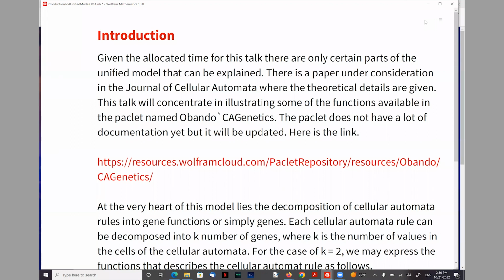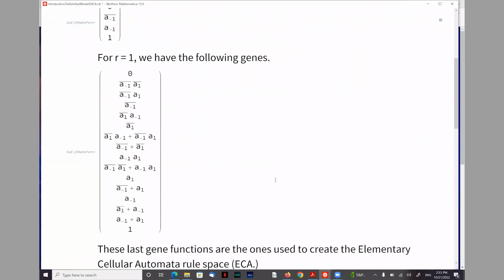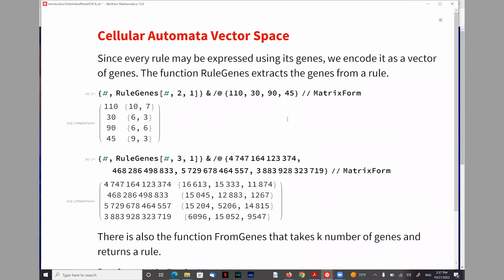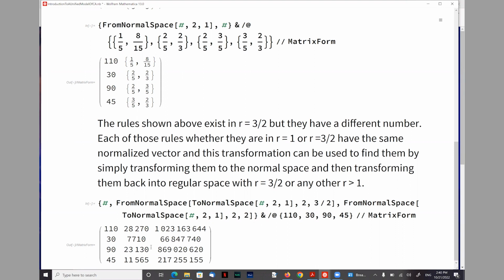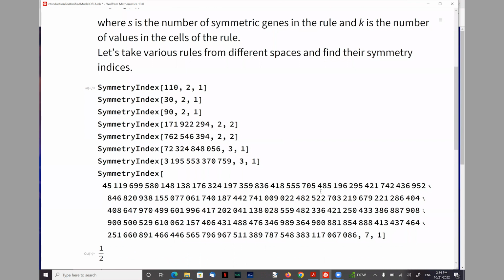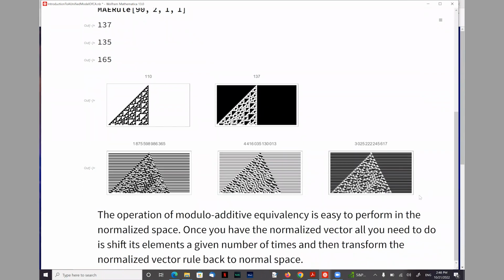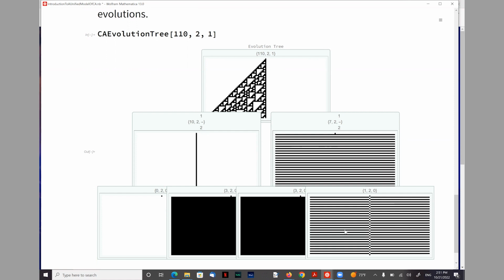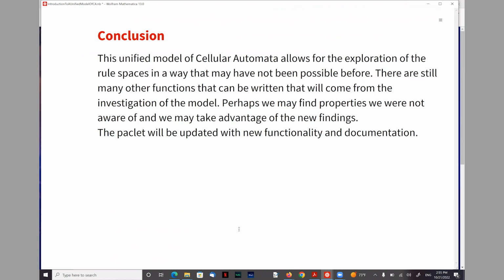Introduction to a Unified Model of Cellular Automata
This is an introduction to a unified model of Cellular Automata in which a rule is represented not by a single function but by a vector of functions we call genes. These functions can be ordered so that they maintain the same order regardless of the rule space where they are realized. This order allows the vectors to be normalized and positions all rules in a unit hypercube. There are operations on the rules that are simple to implement in the normalized space, such as Modulo-Additive Equivalent rules, known as complement in the binary k-value case. We also introduce the concept of symmetry index based on the number of symmetric genes that make up the rule. We also show the concept of canonical rule which is the rule number for the minimum value of r where the rule can be realized. There are many other functions that are introduced, such as genetic trees, equation trees, evolution trees and canonical trees, among others. There are also functions to perform reflection, reversibility, monotonicity and symmetry tests. Also, measures such as Langton's Lambda, Delta parameter and symmetry index are implemented.